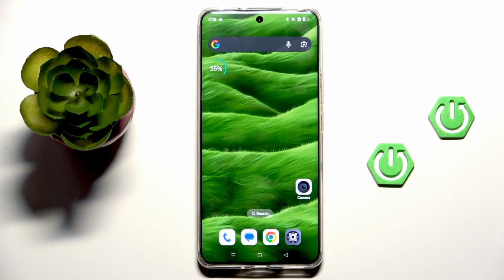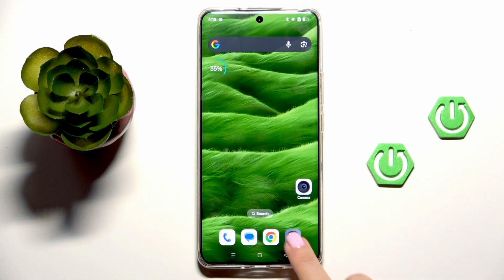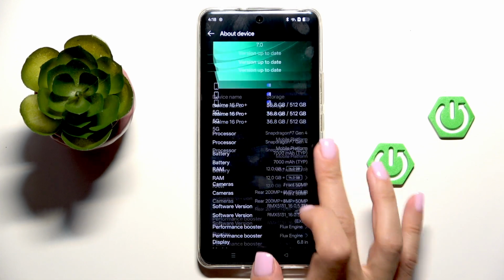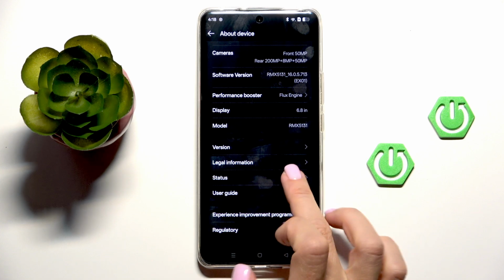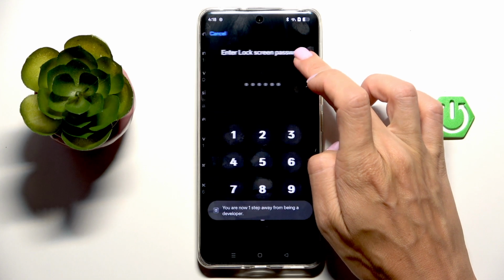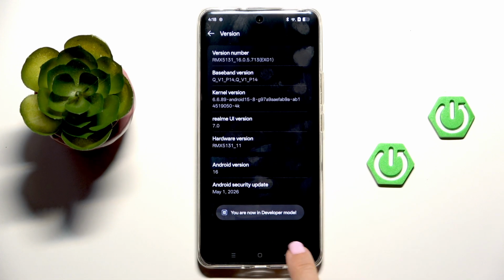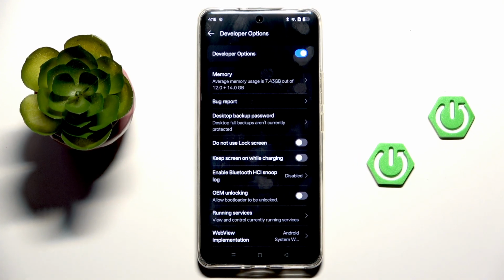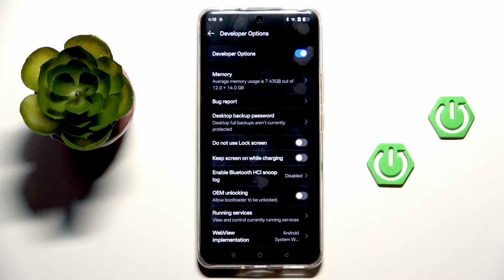REALME 16 Pro+ 5G - How to Enable Developer Options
Learn how to enable Developer Options on your REALME 16 Pro+ 5G quickly and safely. In this short video we show the exact steps: open Settings, scroll to About Device, tap Version (Version Number) seven times, then go back to System → Update to find Developer Options. Enabling Developer Options gives access to USB debugging, animation scale, background process limits and other advanced settings for testing and customization. Follow these simple steps to unlock developer mode and start using advanced Android features on your REALME 16 Pro+ 5G.

How to enable Developer Options on REALME 16 Pro+ 5G?
How to find Developer Options on REALME 16 Pro+ 5G Settings?
How to turn on USB debugging on REALME 16 Pro+ 5G?

0:00 Intro - What we will do
0:05 Open Settings and go to About Device
0:18 Select Version and find Version Number
0:26 Tap Version Number seven times
0:32 Developer Options unlocked - where to find it (System → Update)
0:39 Quick tips: USB debugging, animation scale, background process limits
0:46 End and subscribe